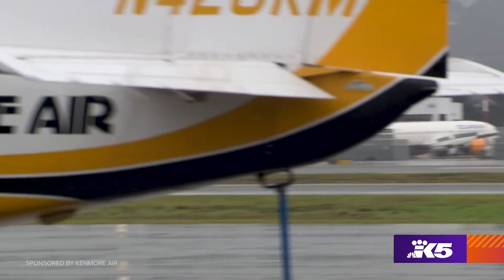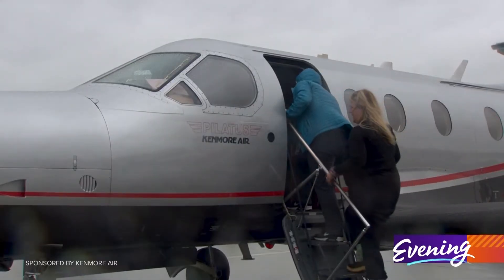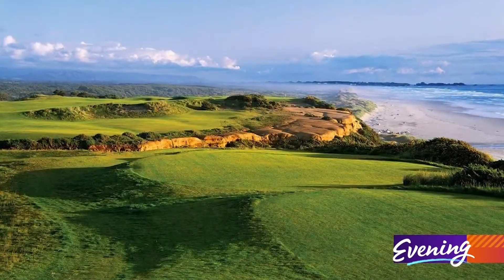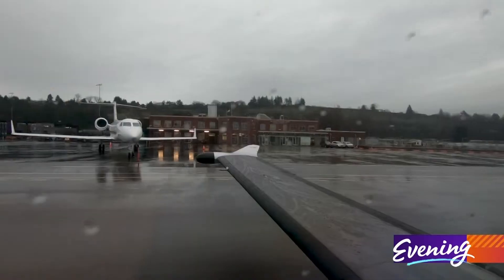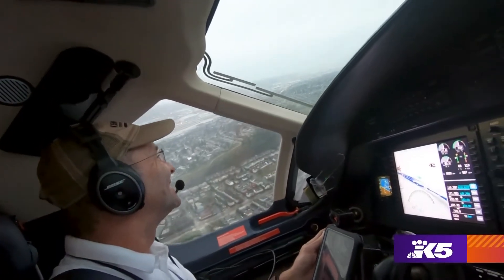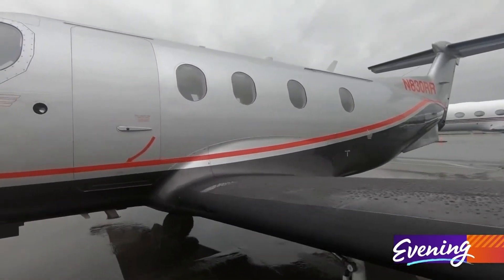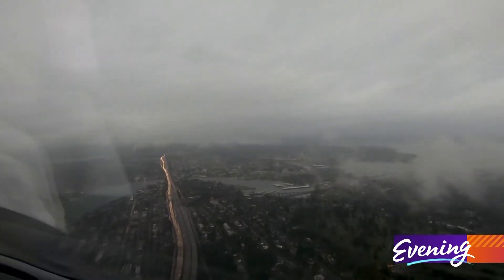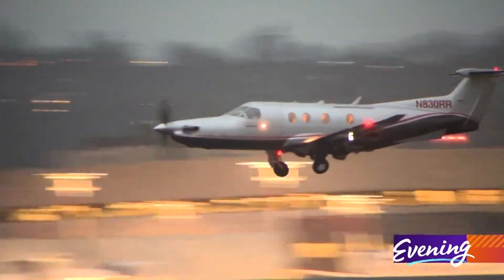Sun Valley to Sonoma ✈️ Kenmore Air can now take you there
Kenmore Air is spreading its wings.

“We're trying! We've been built for 75 years on customer service so every chance we get to show people that the customer comes first is a chance for us to expand our service, that's what we want to do," said Rick Turner, Kenmore Air’s destination specialist.

They've got a new plane — and it isn't painted in that signature yellow livery and it doesn't have floats.

“We're really excited about the new addition to our fleet — we've had the Pilatus PC-12 for just about a year now,” said Turner. “It’s a luxury experience for our customers.”

The Kenmore Air PC-12 is a sleek, sexy turboprop meant for flying further and doing it in style. It seats eight and has been busy doing private charters ever since the airline acquired it.

“The cool thing about this new airplane is it just expands our range,” said Turner. “We're going to Sun Valley, Jackson Hole, places east of here that are exciting winter-time sports options. We've taken groups of golfers down to Bandon Dunes, we've taken wine connoisseurs down to the Sonoma Valley. It’s for anybody who wants this unique experience maybe wants to get out of the rat race of the crazy airports nowadays and do something in a more private setting and just be catered to a little bit."

Kenmore Air's webpage also lists Las Vegas, Palm Springs, and Reno as potential destinations.

Captain Mark Alger was an Alaska Airlines pilot. The PC-12 is so fun to fly, he came out of retirement to pilot it for Kenmore.

“It’s a great machine. It's really a very capable machine, I love it, it's cool,” he said, as he relaxed in one of the plush passenger seats after a flight back from Oregon.

"For passenger comfort, it's really nice, it's pressurized, there's executive seating."

And since the PC-12 is designed to fly at higher altitudes than floatplanes, going almost anywhere in it will elevate you above our Northwest rains.

"You can take off out of here and 15 minutes later you're up in the sunshine, above the clouds,” said Alger.

Captain Alger took Evening's crew for a quick spin above rainy Seattle just to give us a taste of what flying in the PC-12 feels like. It feels comfortable, and fast. We didn't break into the sunshine on this short trip — but that view of stuck southbound I-5 commuters was almost as good. And nothing against the Pacific Northwet — but it was fun to imagine flying far away from it all aboard this luxurious new member of Kenmore Air's fleet.